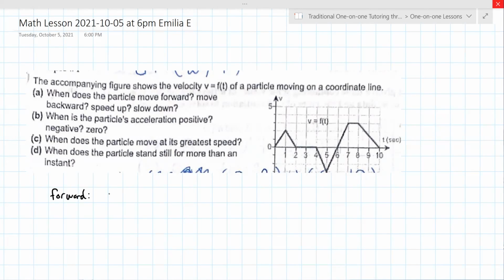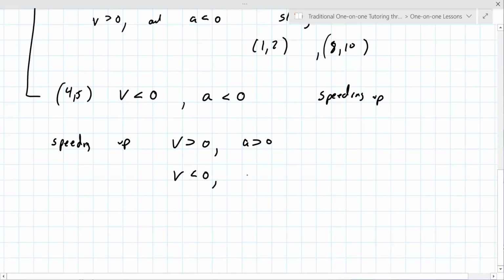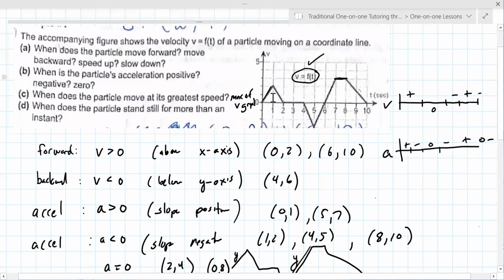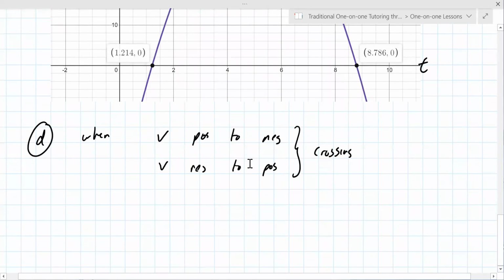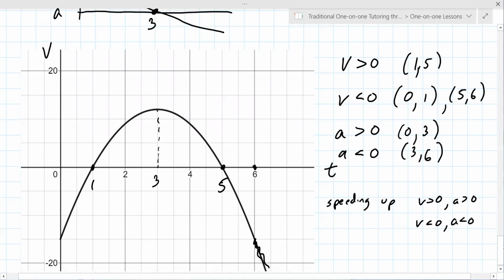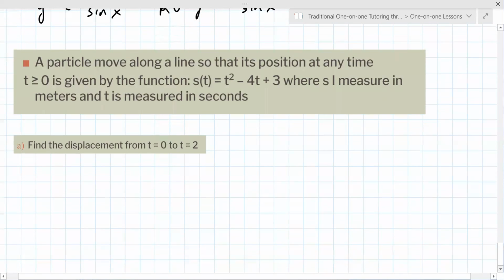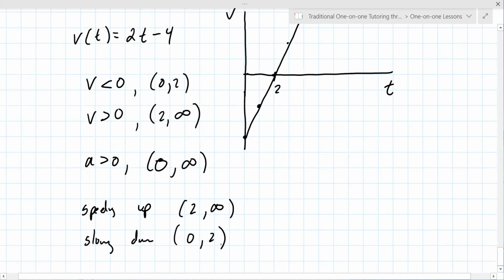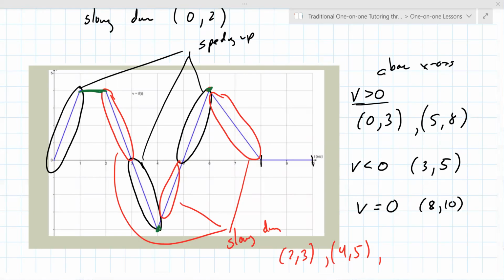High School AP Calculus AB Lesson 2021-10-05 at 6pm Emilia E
This lesson covers a review of particle motion starting with position, velocity and acceleration. It includes many analyses of the graphs of velocity and its relationship to acceleration. Speeding up, slowing down, switching direction, etc. are all covered in the context of this graph. It also covers examples that begin with a function for position as well.